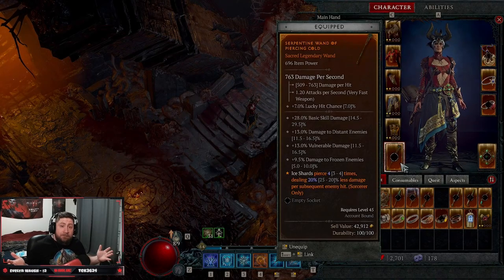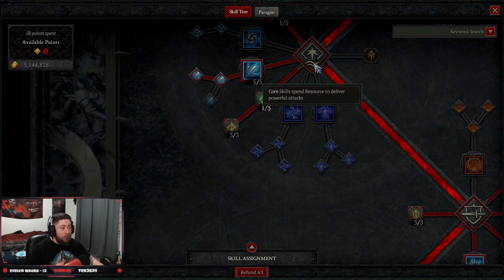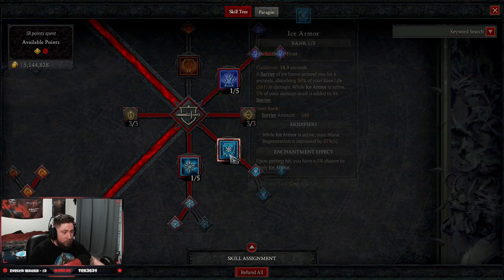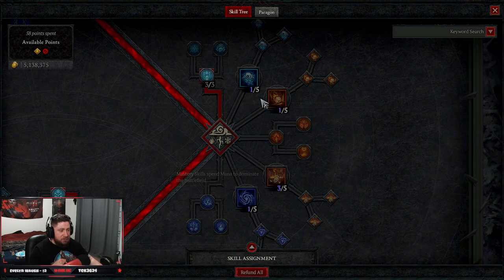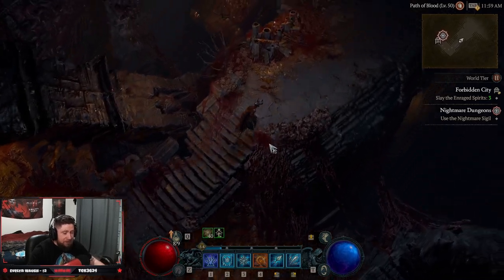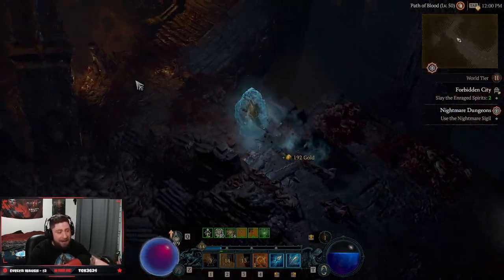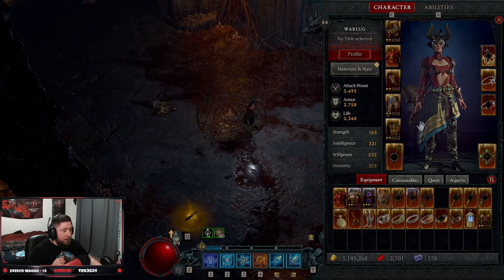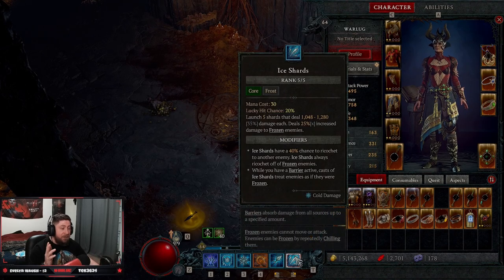Diablo 4 - Sorceress ICE SHARDS PERMA FREEZE is BROKEN Leveling Guide!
🎮 PSN: Warlug
🌐 Battlenet: Warlug-1927

⏱️Time Stamps⏱️